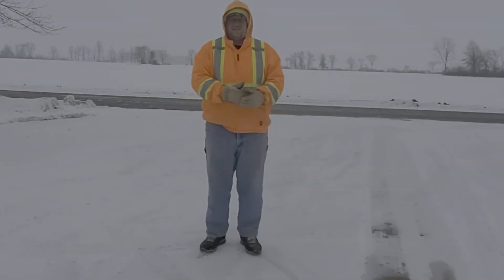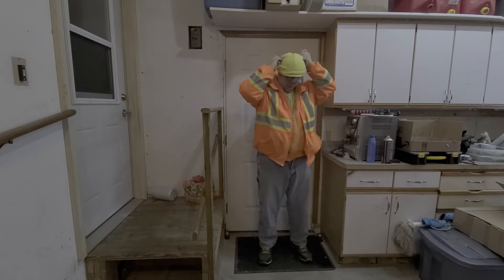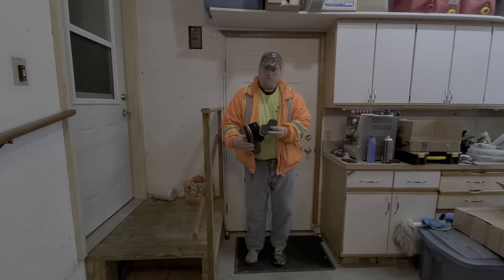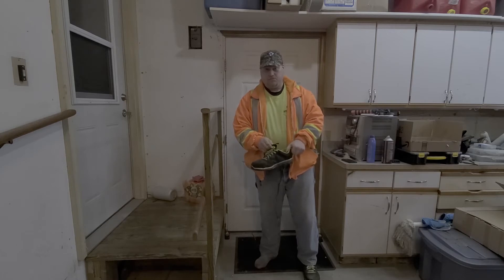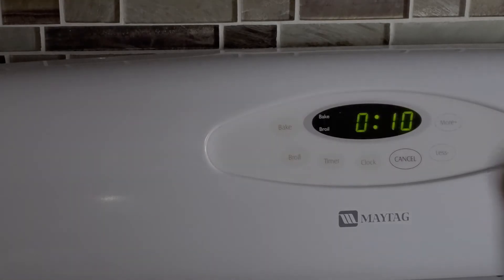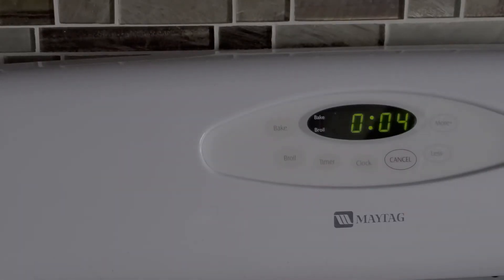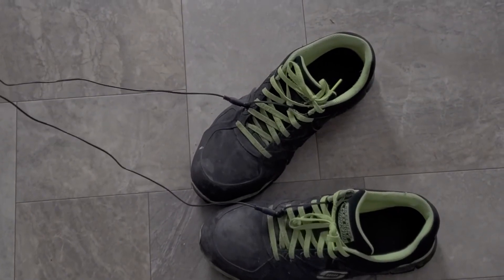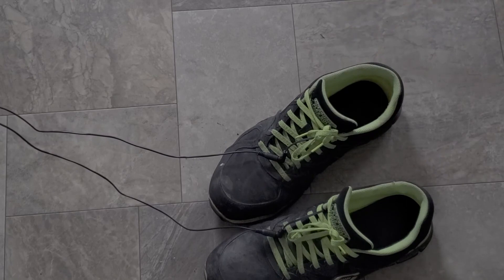Battery powered heated insole review and testing